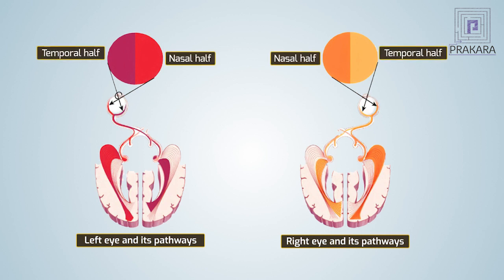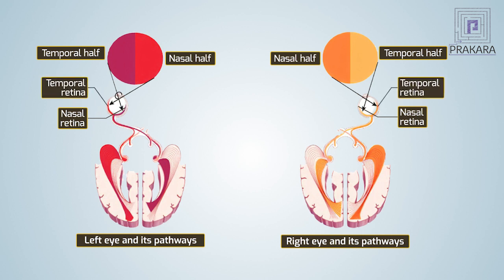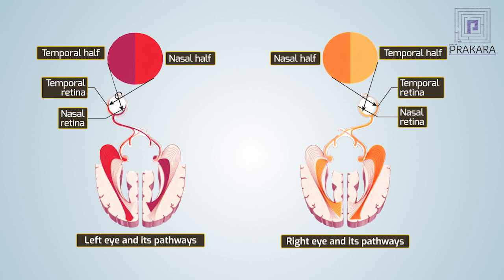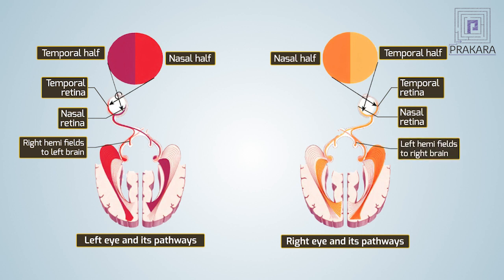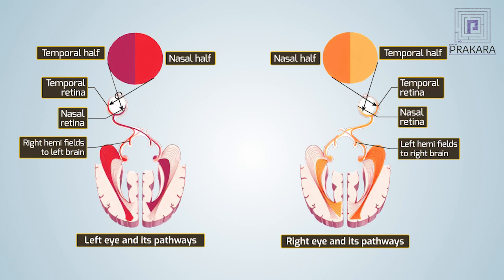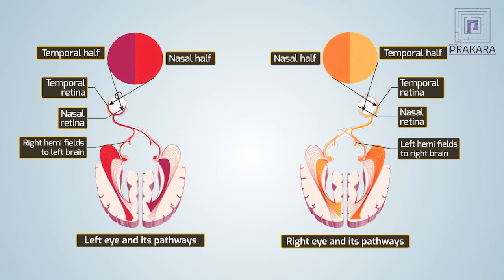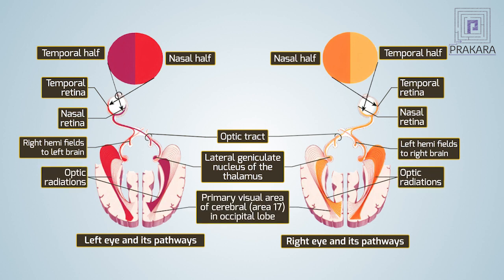The visual Pathways of the Left Eye and the Right Eye.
Discover the fascinating journey of visual information from your eyes to your brain! In this video, we delve into the intricate pathways that the left and right eyes follow to process and interpret the world around us.